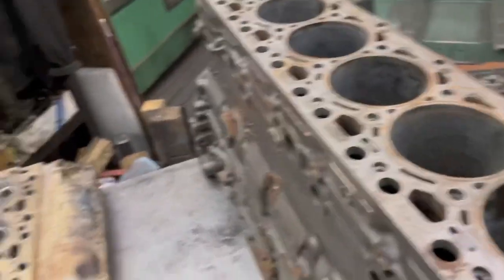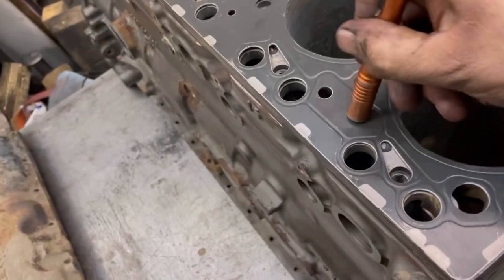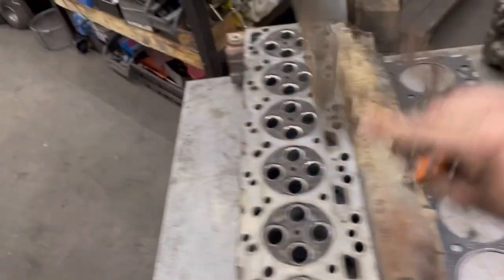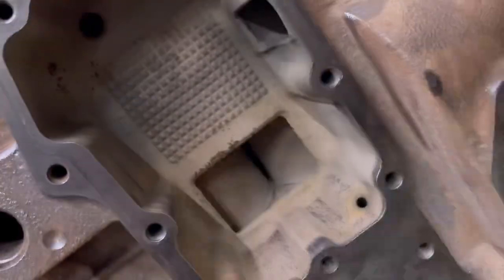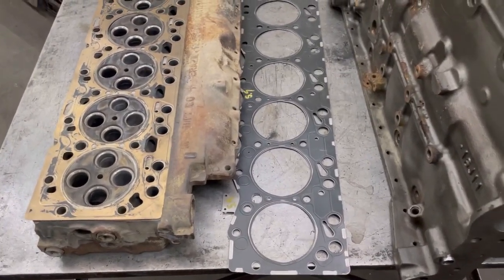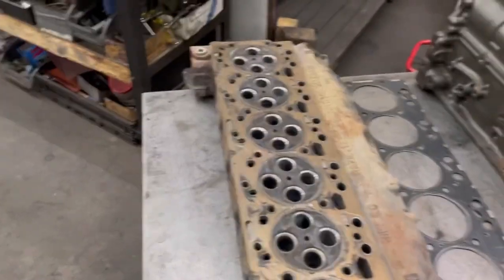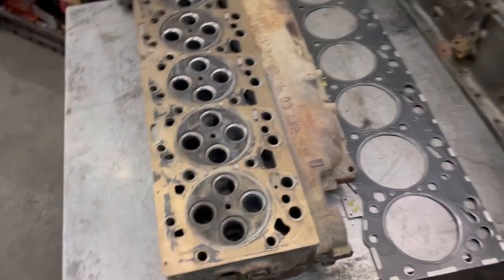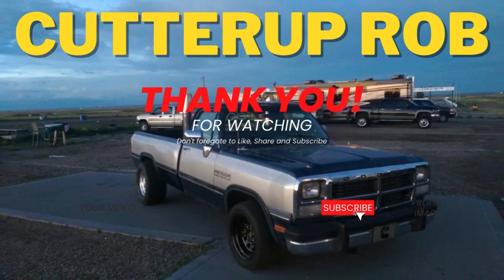How to put a 5.9 head on a 6.7 block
Like a said in the video. You want to use a 6.7 headgasket and you really should drill the holes ins the head for the steam ports but not a must do. ( but I recommend it )